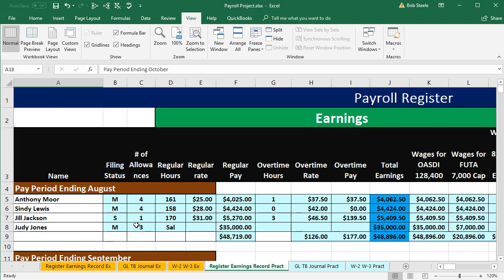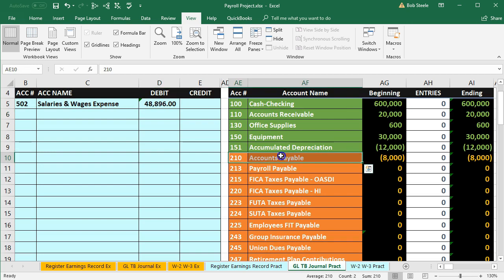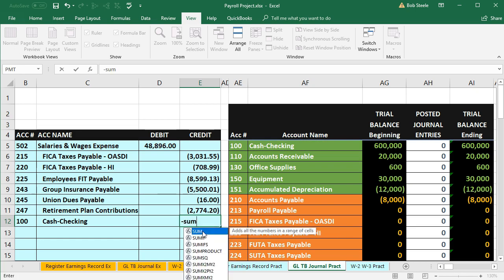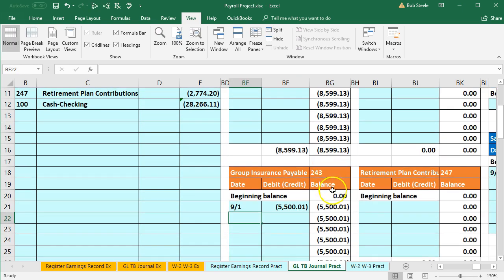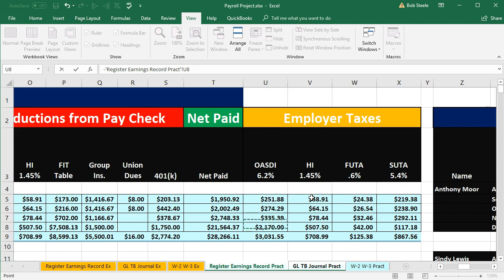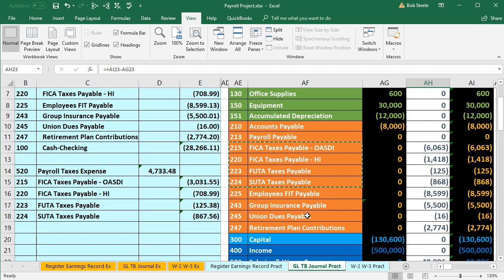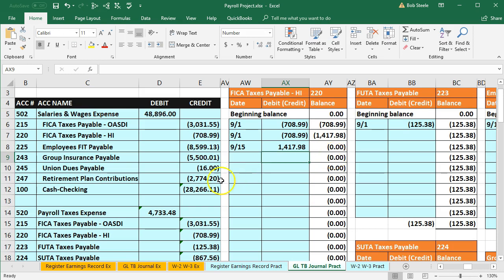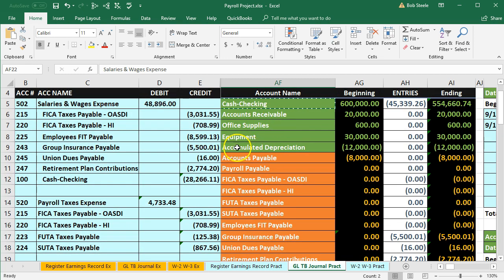40 Payroll Comp Problem August Journal Entry u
Payroll Accounting
We will continue a payroll comprehensive problem, discussing the format of the payroll Excel worksheet we will be using. We will enter a payroll register, earnings report, fill out form 941s, form 940, form W-2, and form W-3 in this payroll project